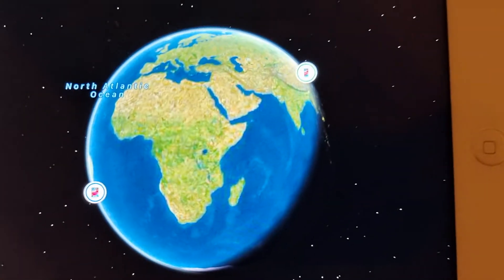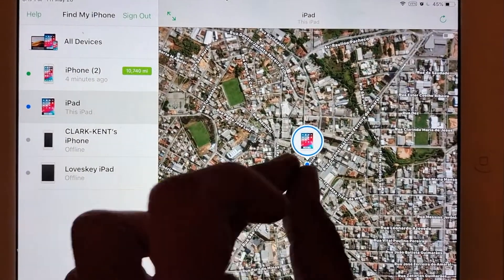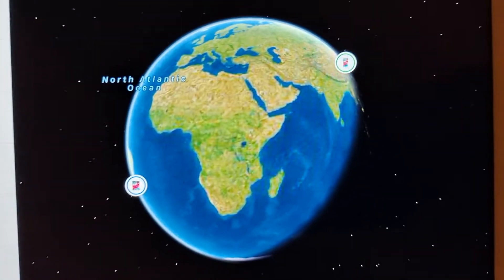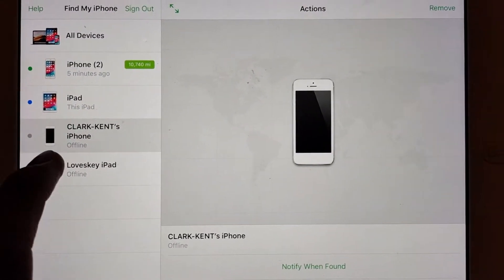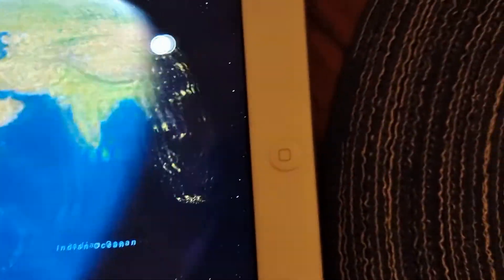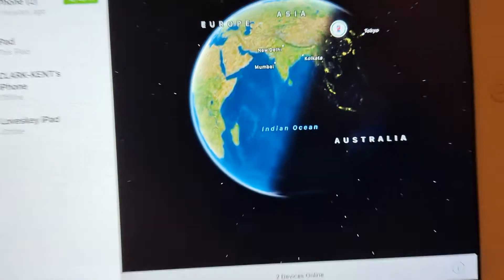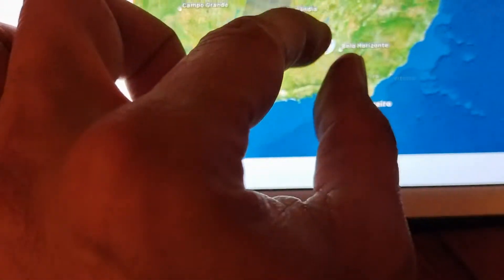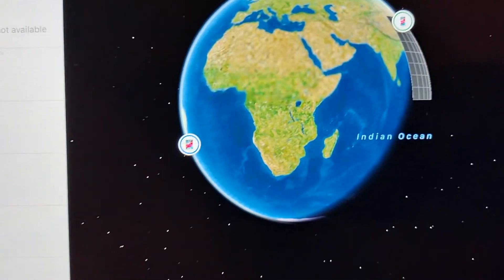Glitch of FIND IPHONE I am in BRAZIL andmy wife is in CHINA